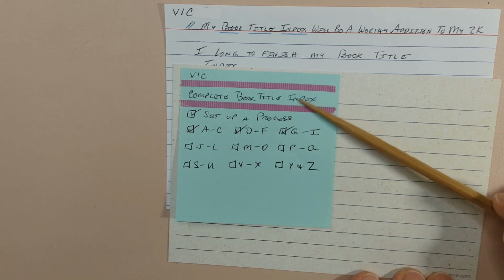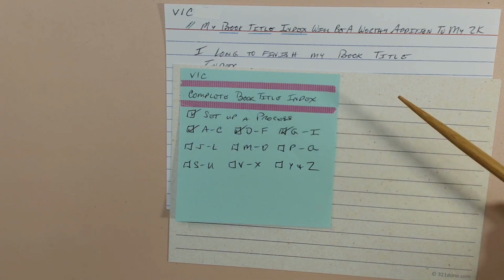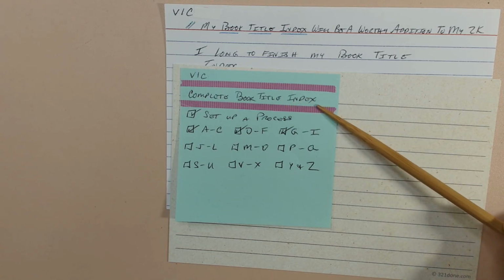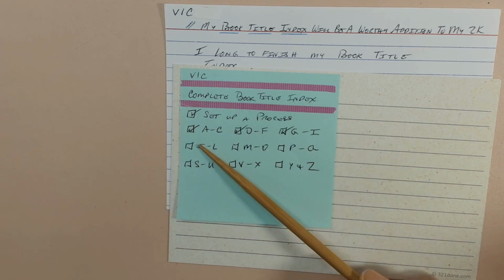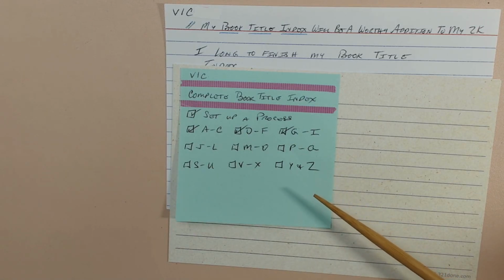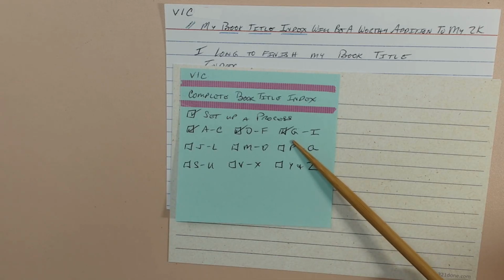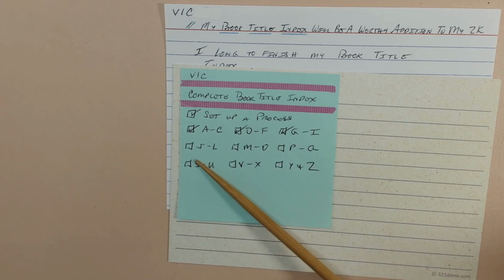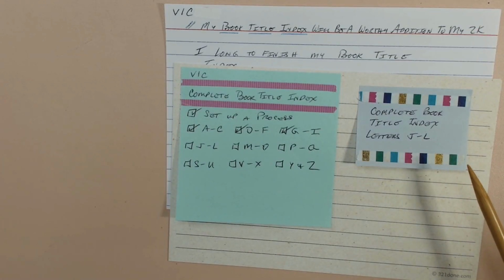Zettelkasten - View from the Boxes - Part 4.2d Putting a Vision Box to Work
Information on Hailey René and her Purpose course can be found

Victoria Crowder Goes Deeply into the Topic of Zettelkasten for Fiction writing. Be sure to check out her YouTube channel: